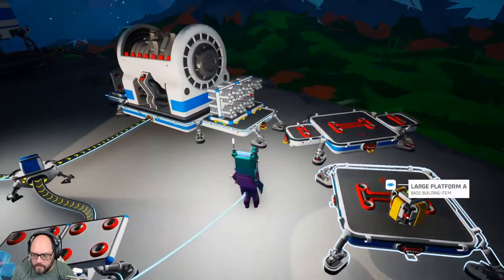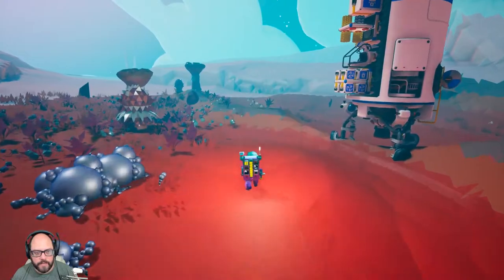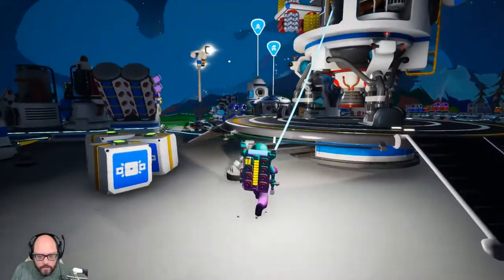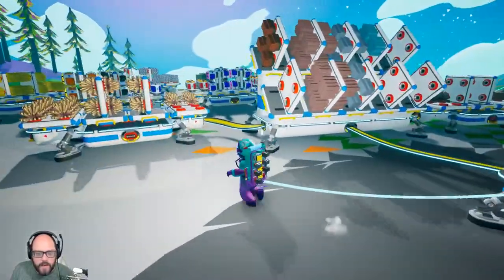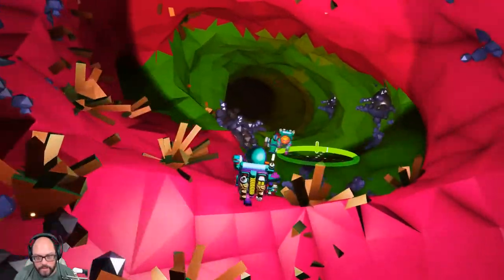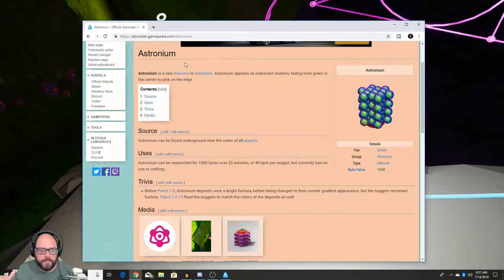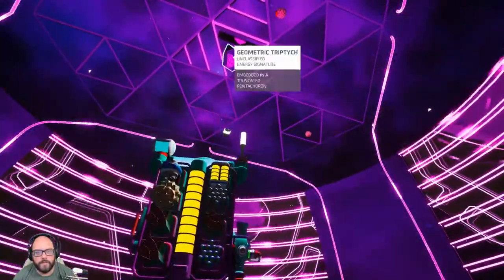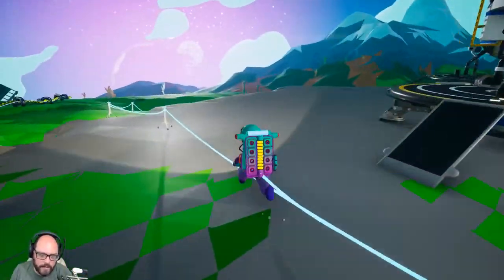Surviving Astroneer - Going to the Planet Core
Hey everyone Galucia here bringing you another episode of Surviving Astroneer. Today was a busy day. I travel to Glacio and while I'm there Scale and Viper finish connecting all of the Gateway Chambers up on Sylva. Then we travel to the planet core and get our first look at a Gateway Engine. I die a few times, defy the laws of physics more then once, it was good times.